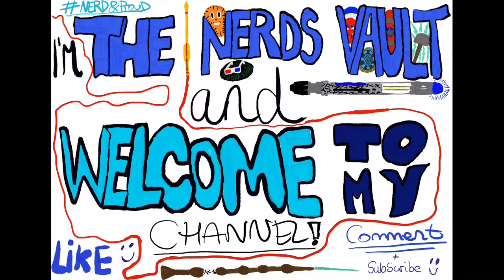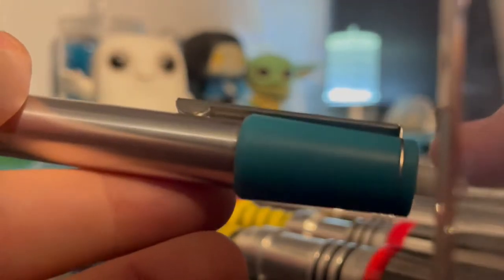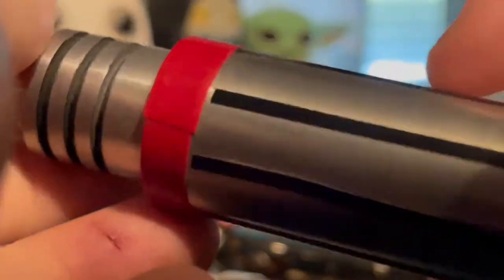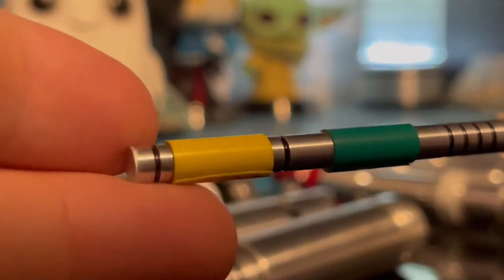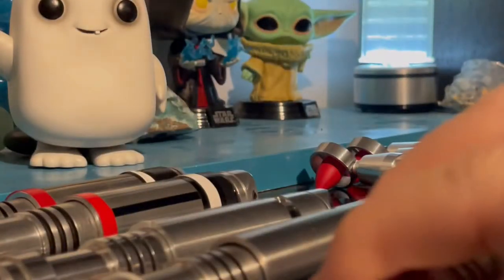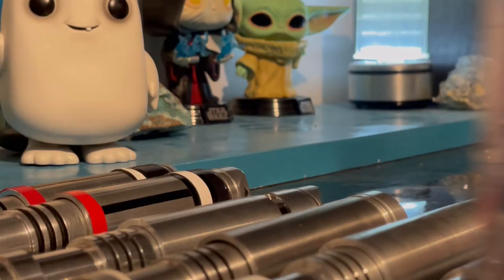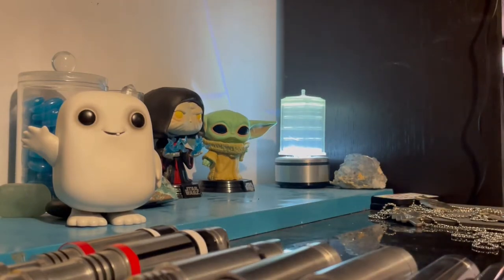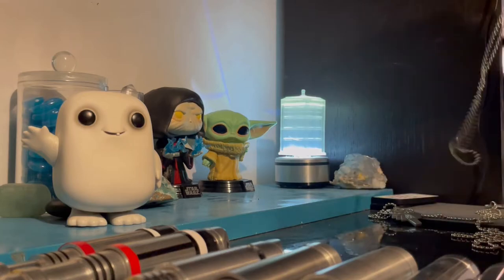My Sonic Screwdrivers Replica Collection…..UPDATE!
Enjoy folks :)